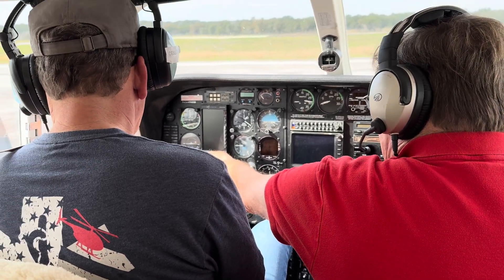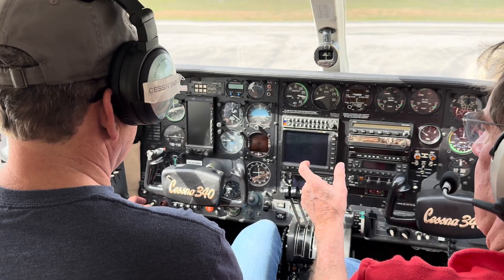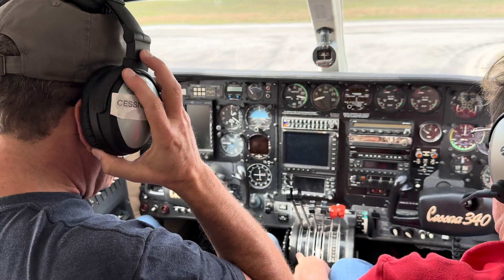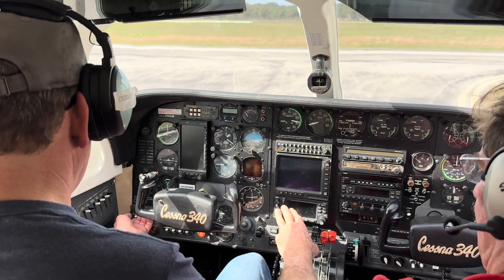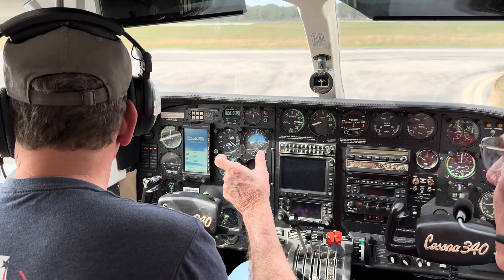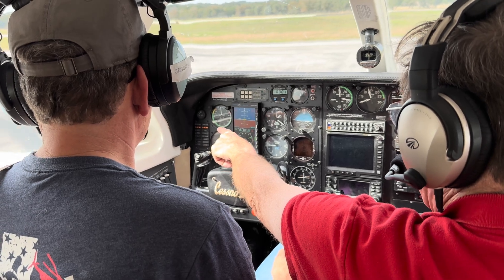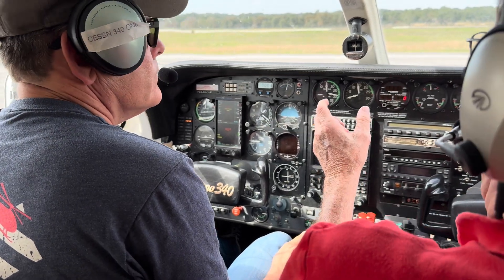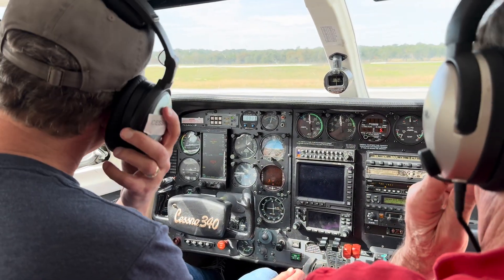AST Engine Starts 340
The correct way to start 520 turbocharged engines.